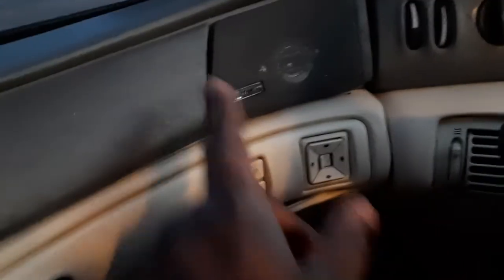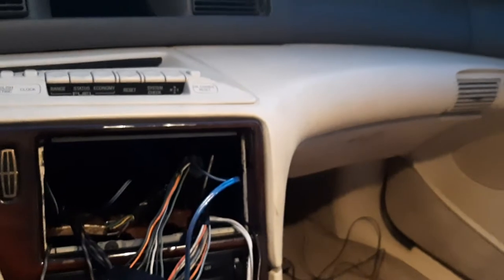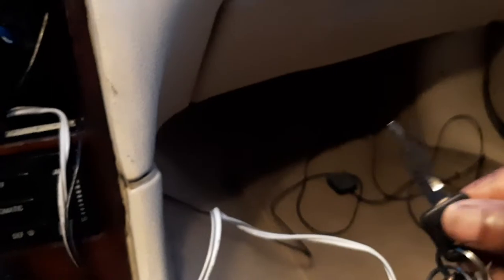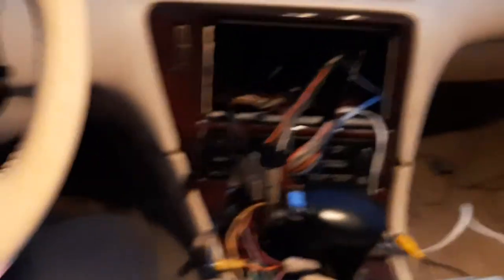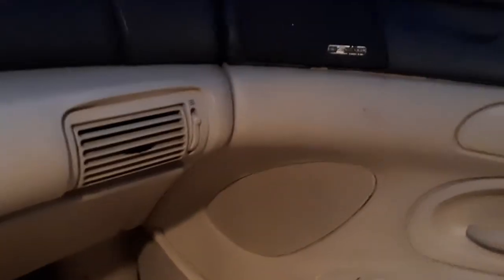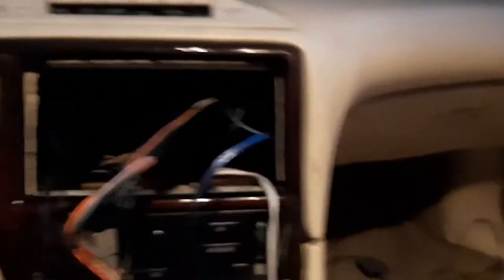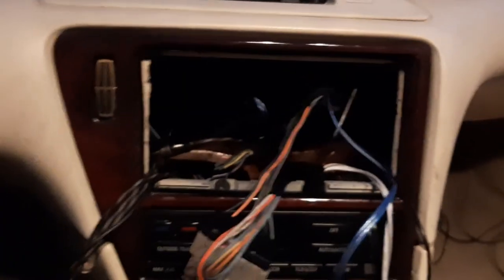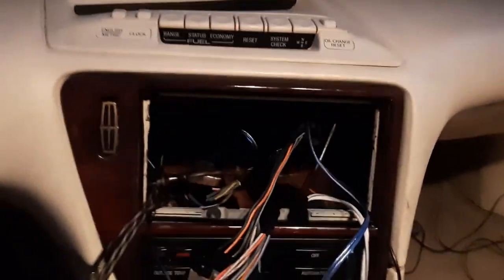My 95 Mark VIII Update : Door speakers rewired and installed we have sound!!!!